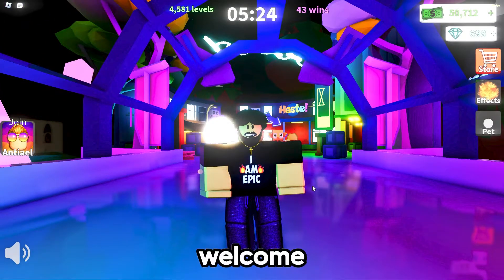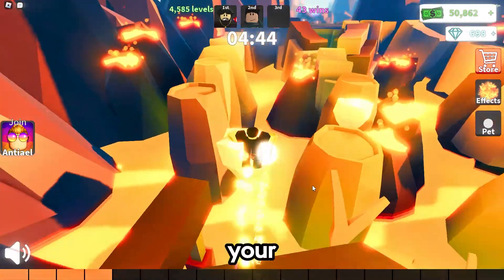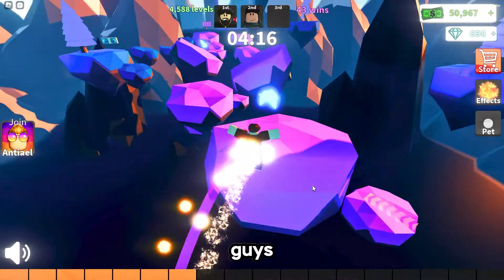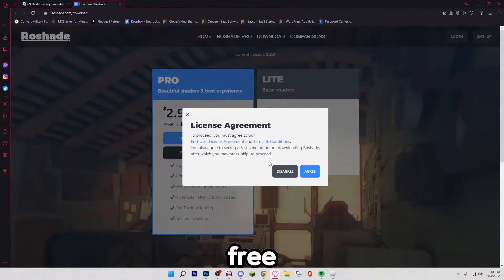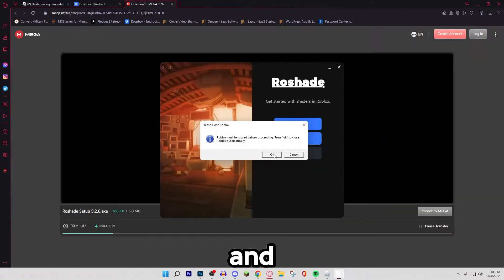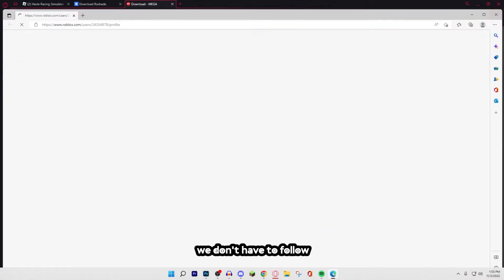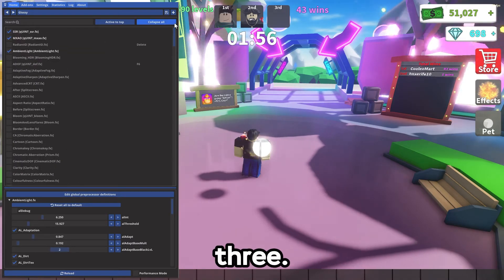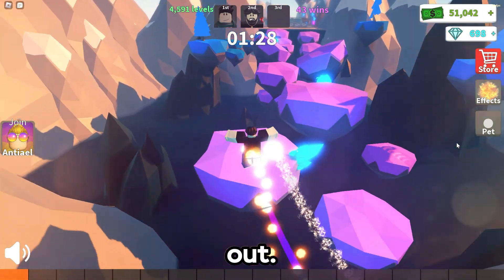How to Get Shaders on Roblox in November 2022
I will demonstrate to you in this video how to acquire shaders on Roblox in the year 2022.

I hope that this video was helpful to you, and if you have any questions, please leave them in the comments section below!!